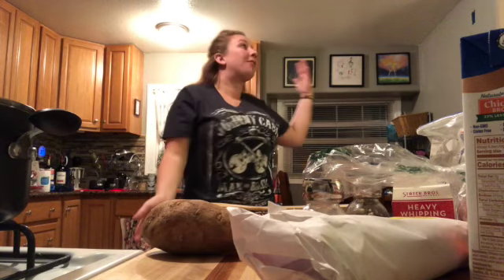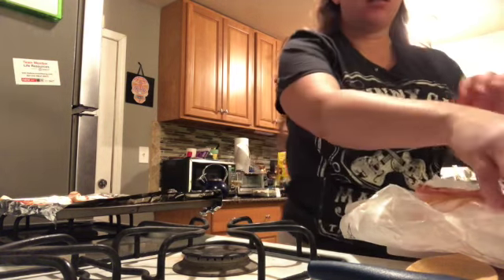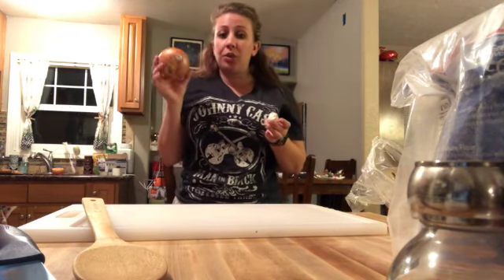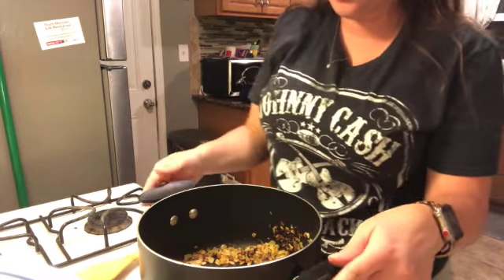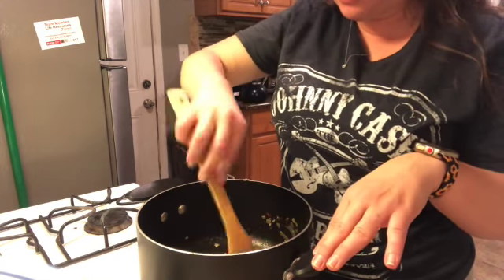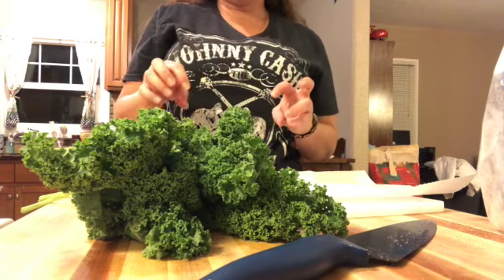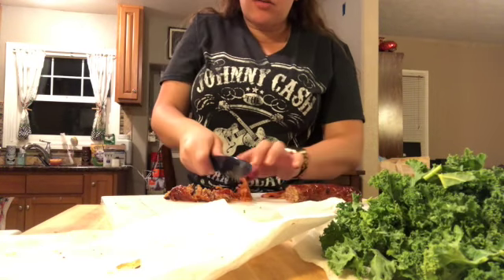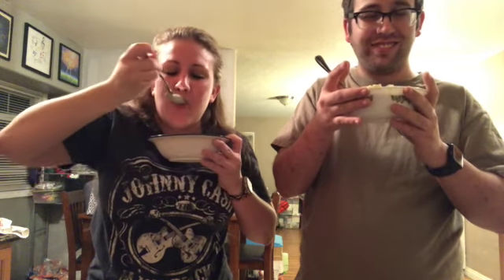Rock'n Our Disabilities - Zuppa Toscana Soup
Rock'n Our Disabilities - How to make Zuppa Toscana Soup